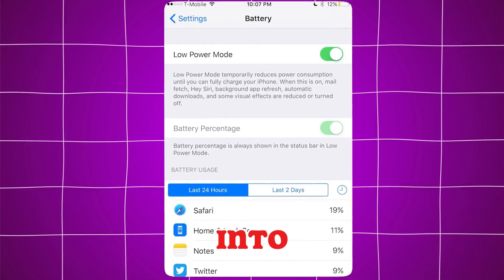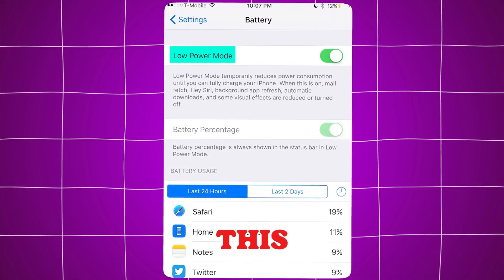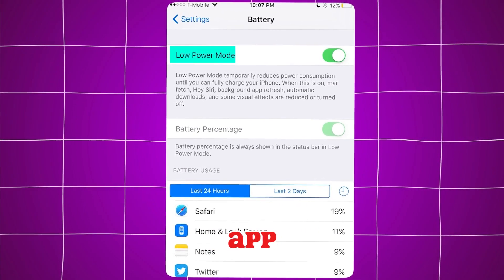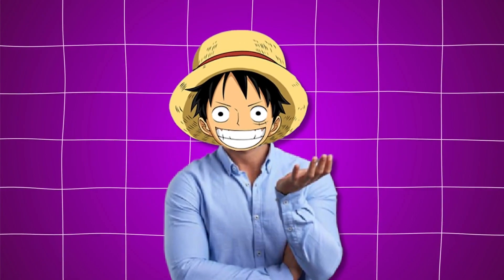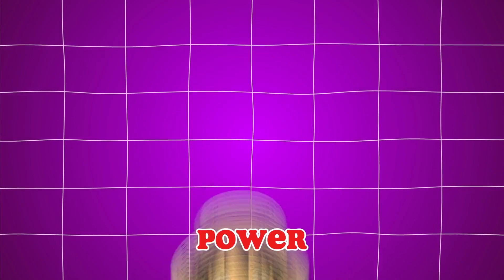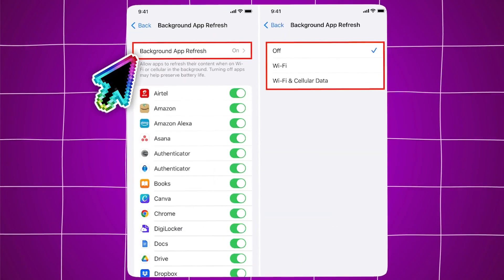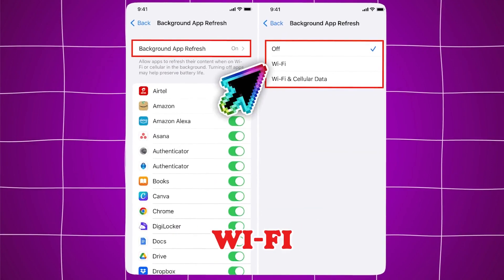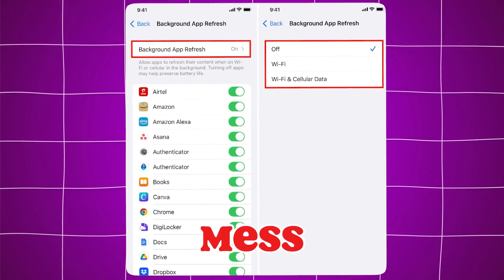Latest Delta Executor Install for Roblox *iOS/iPhone* WITHOUT KEY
Download & Install Updated Delta Executor iOS for Roblox | Best Executor for Roblox on iPhone & iPad

heres a easy way to get delta executor for ios, iphone right now! no revoke, no key its simple and easy, let me show u :)

🚀 What You’ll Learn in This Video:
1️⃣ How to download the Delta Executor IPA file.
2️⃣ How to import and sign the IPA using eSign.
3️⃣ How to install Delta Executor on your iOS device without a computer.
4️⃣ How to fix any errors and trust the developer profile.

💡 Features of Delta Executor:

Run powerful Roblox scripts.
Customize your gameplay.
Easy-to-use interface.
⚙️ Requirements:

iOS device (iOS 15 or later).
eSign app installed (watch this guide:
Internet connection.

roblox executor
delta executor